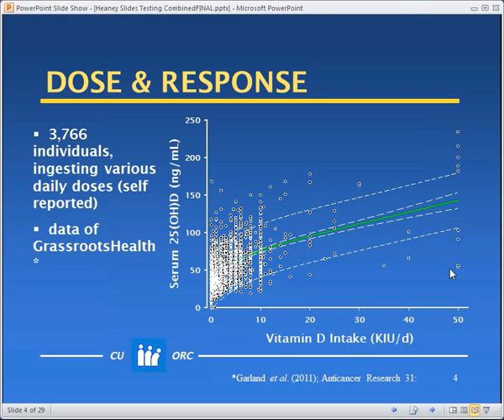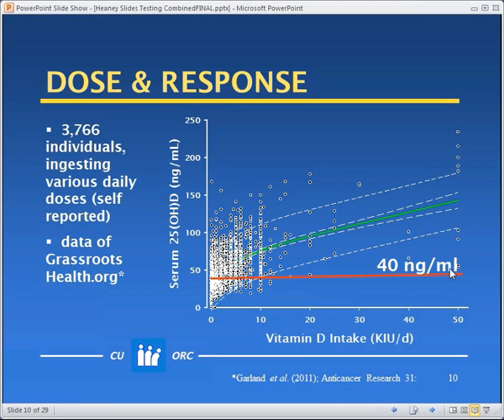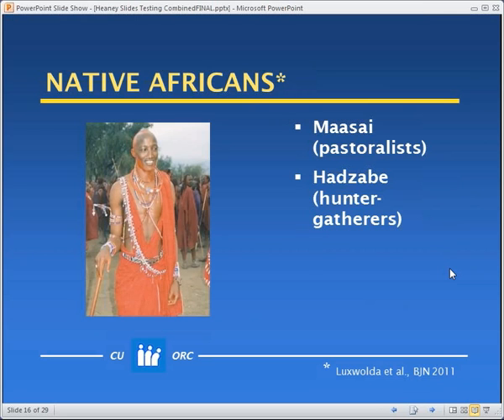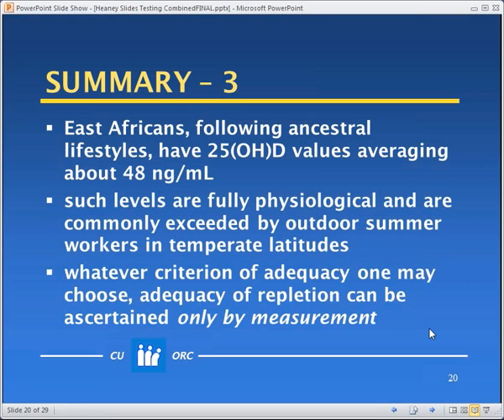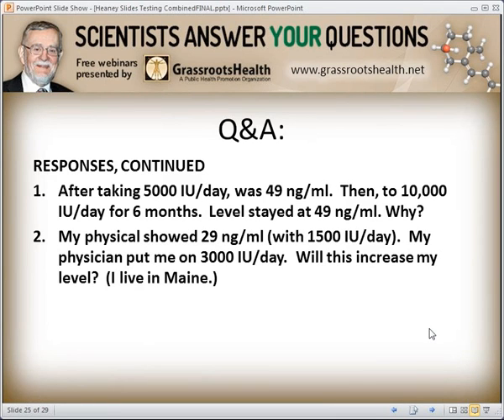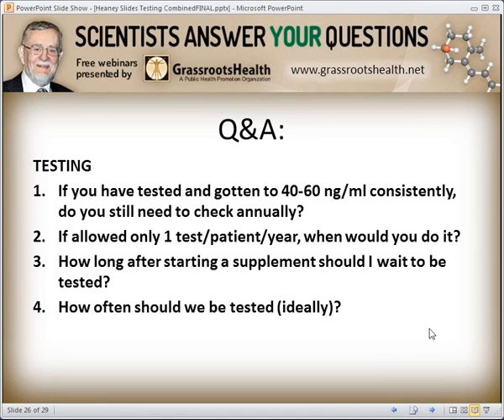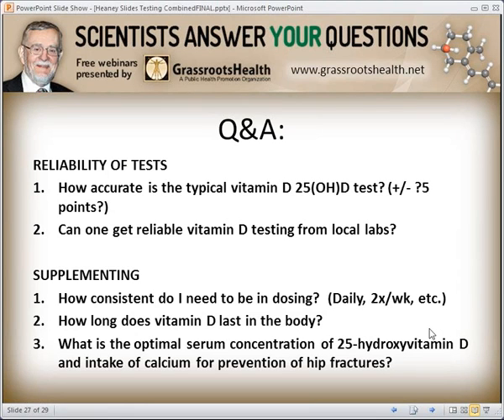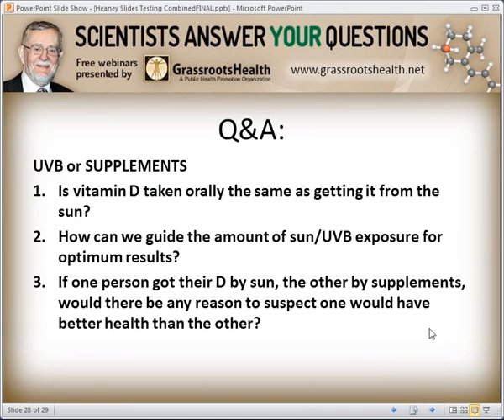Dr. Robert Heaney - Why Test Vitamin D!?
with Robert P. Heaney, MD, Professor, Creighton University, Department of Medicine and Research Director of GrassrootsHealth

Vitamin D is a consumed co-factor in the expression of over 2,000 genes. Necessarily, therefore, low vitamin D status limits cellular response to a myriad of signals and stressors. The result is that vitamin D inadequacy increases the risk of the major chronic diseases and leads to reduced longevity. While only the most severe degrees of deficiency produce overt clinically apparent symptoms and signs, most Americans have some degree of vitamin D inadequacy. Therapeutic adequacy depends not on dose but on achieved serum level, which can only be ascertained by measurement. 25(OH)D response to therapeutic doses of vitamin D varies over a six-fold range, and is hence difficult to predict.

Refer to Dr. Heaney's published work, "Vitamin D Supplement Doses and Serum 25-Hydroxyvitamin D in the Range Associated with Cancer Prevention" for more information on this topic.

Topic: Why Test Vitamin D!?
By: Dr. Robert Heaney

Webinar presented by GrassrootsHealth.